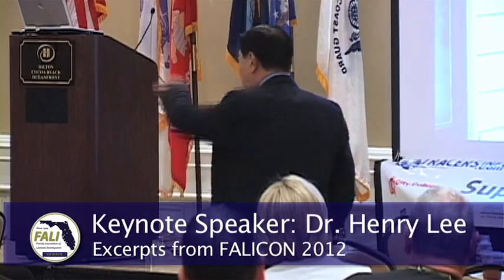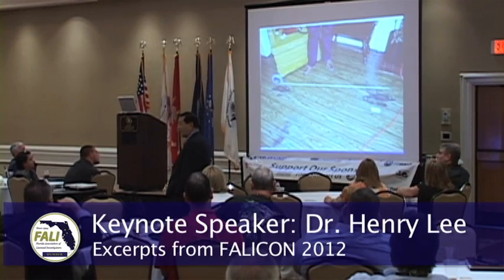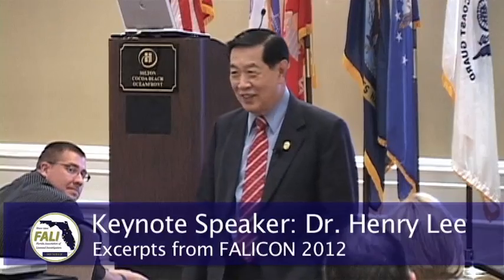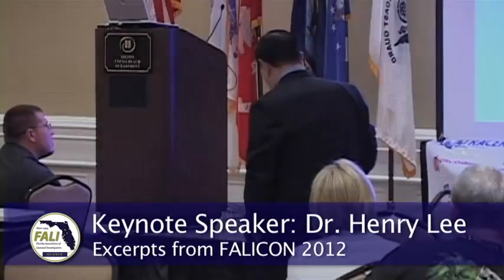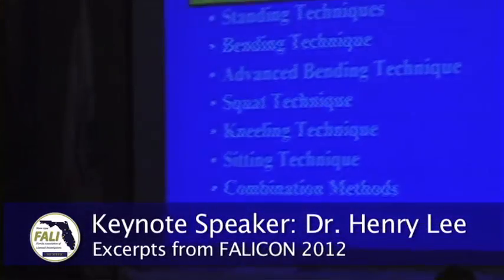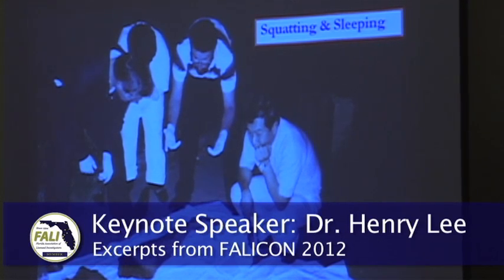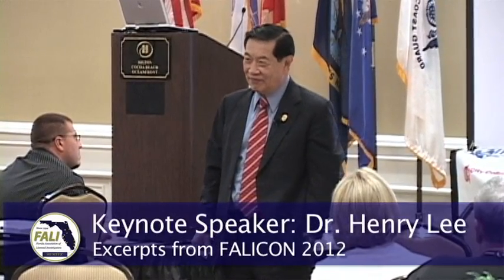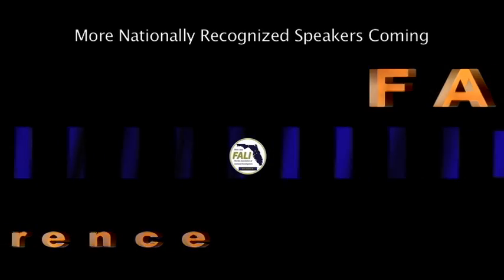FALICON'12 Keynote Speaker Dr Henry Lee (Part 2)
Dr. Lee is one of the world's foremost forensic scientists and Florida Association of Licensed Investigators was proud to have him attend the 18th Annual Conference. Audiences enjoyed getting his expert insight regarding the subjects of crime scene investigation and forensics. And his sense of Humor was outstanding!